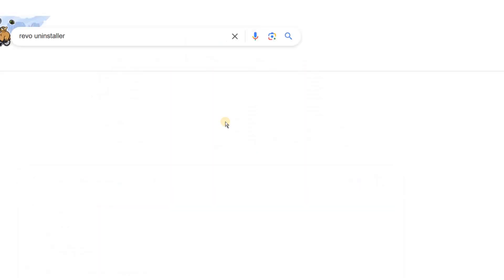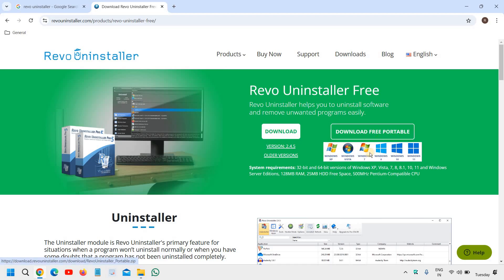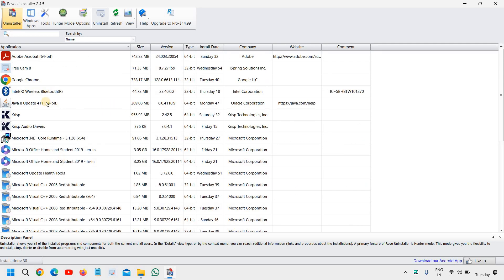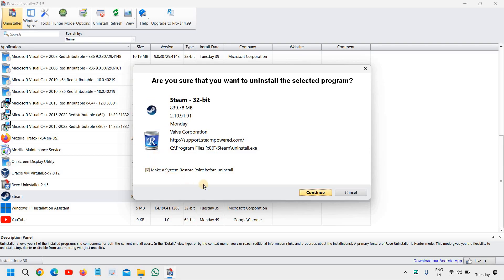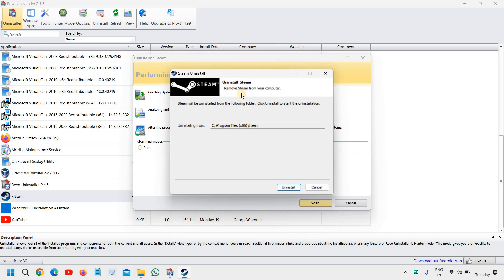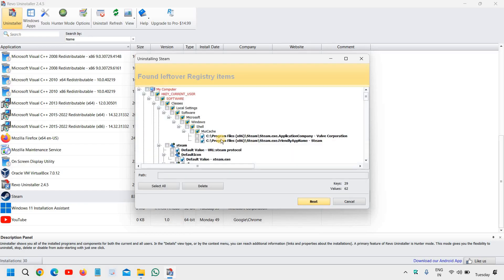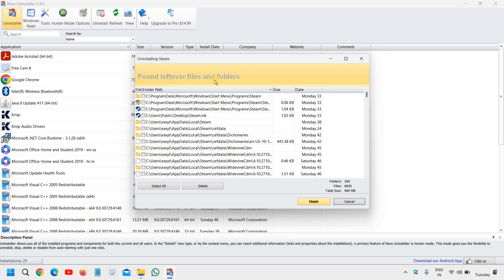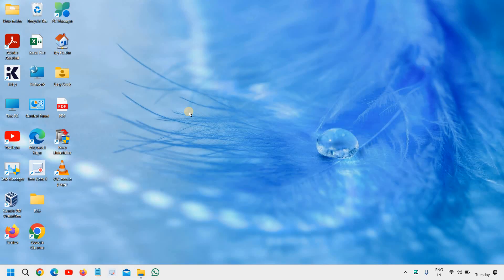McAfee Be Gone! 🚫 How to Completely Uninstall McAfee from Windows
Remove McAfee completely from your PC or laptop! Learn how to uninstall McAfee antivirus software and all its components, including McAfee Agent, McAfee Scanner, and McAfee Firewall. Follow our step-by-step guide to ensure a clean uninstallation and resolve common issues like McAfee won't uninstall or McAfee uninstall stuck. Get rid of McAfee and free up space on your Windows 11 or Windows 10 device.